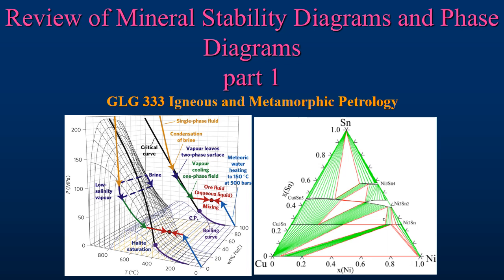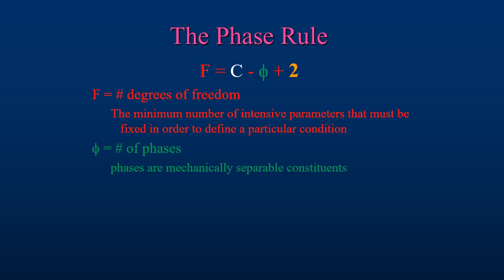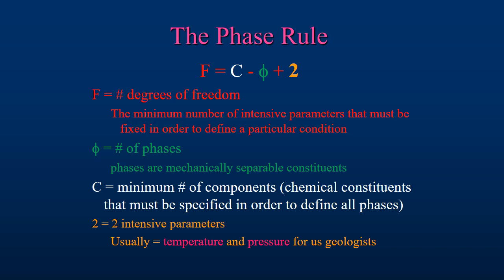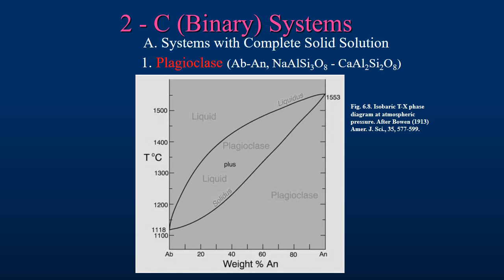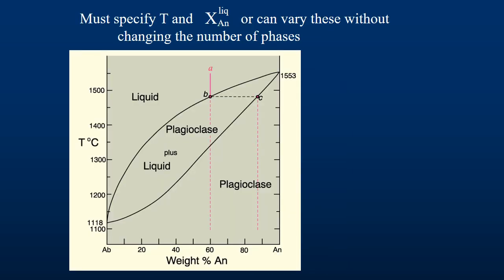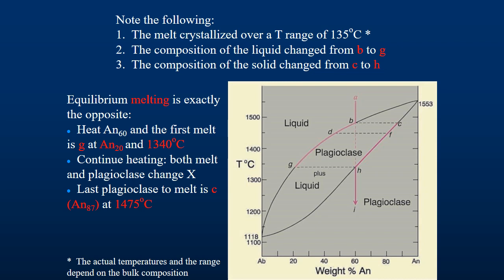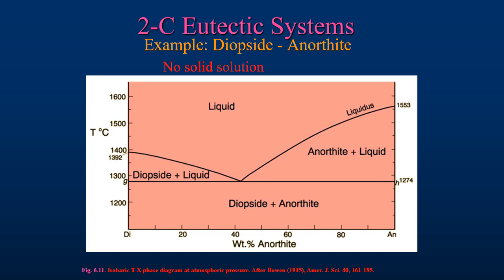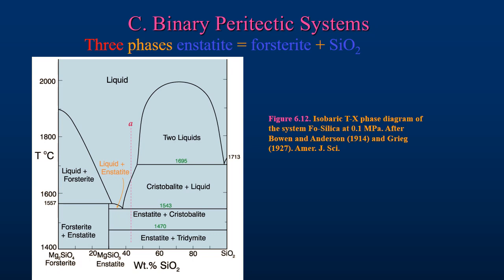Review of Phase Diagrams p1